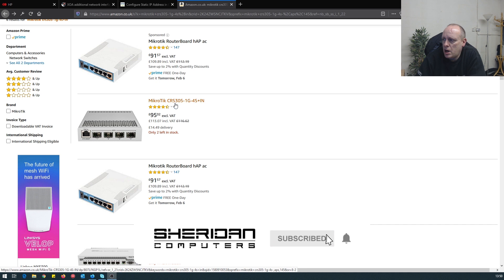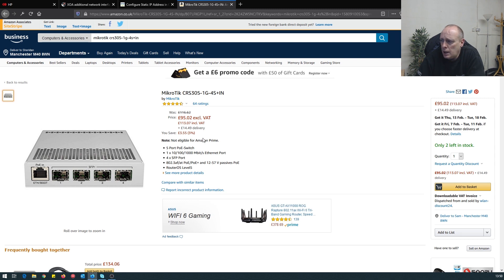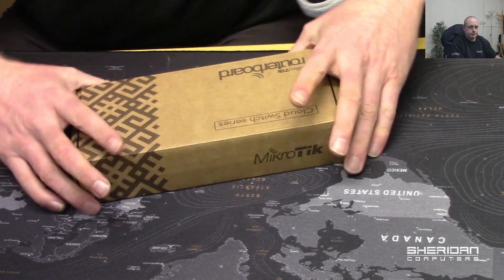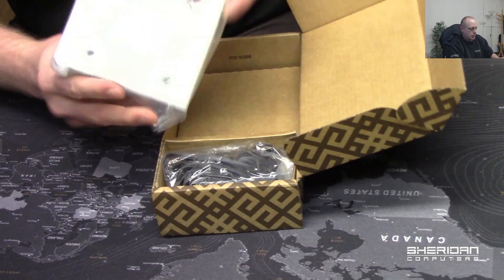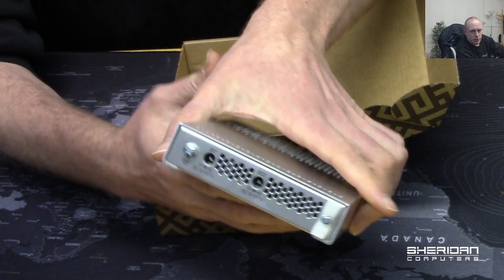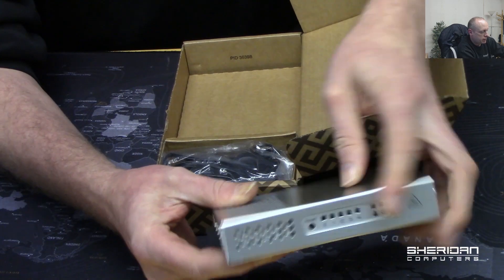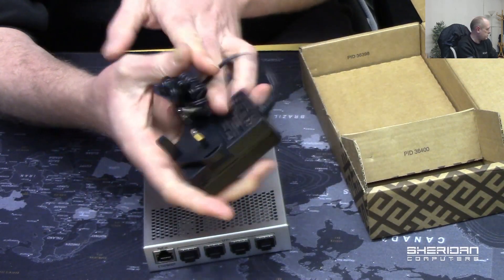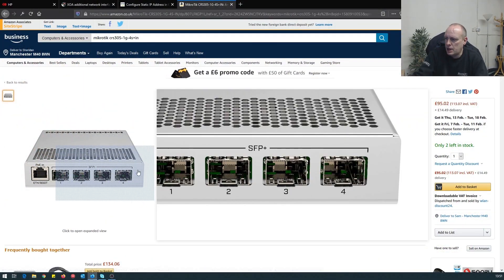MikroTik CRS305-1G-4S+IN 10GbE Switch Unboxing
The MikroTik CRS305-1G-4S+IN Cloud Series swtich is a great little 10GbE network switch with a small price tag. If you're interested in playing with 10GbE networks then this MikroTik switch can definately put you on the right track.